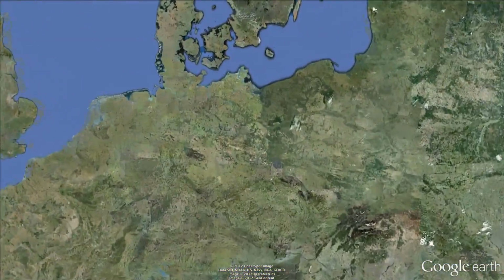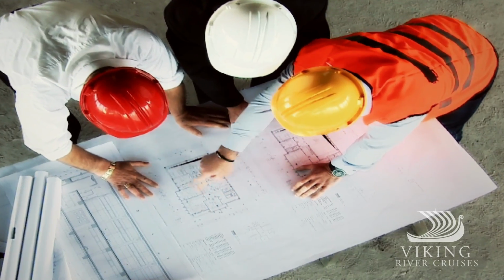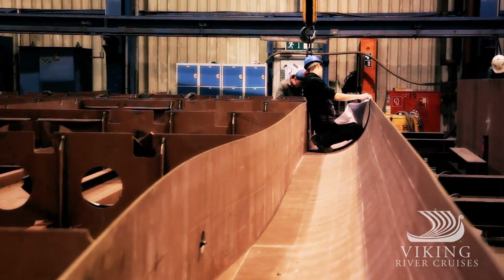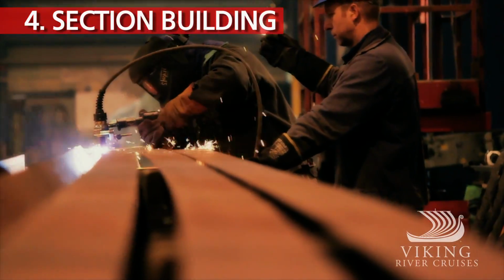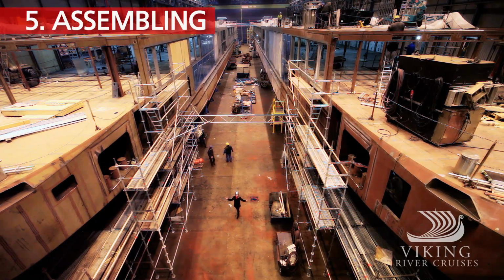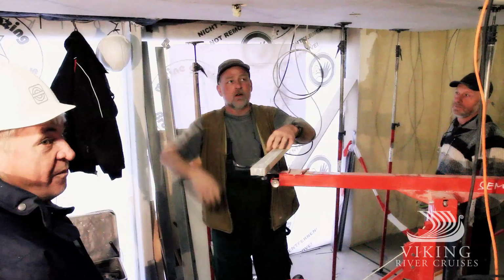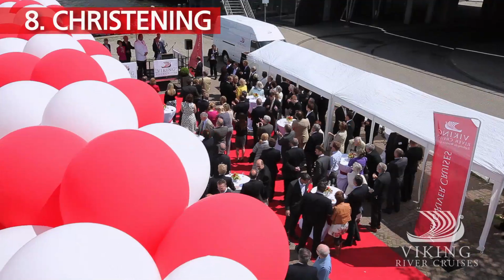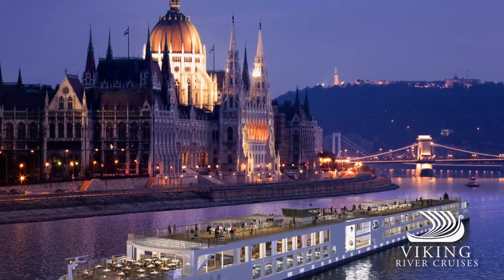MakingAVikingLongship H 264 1080p25